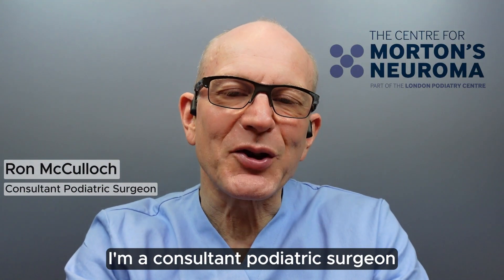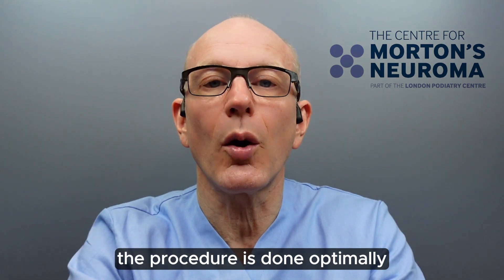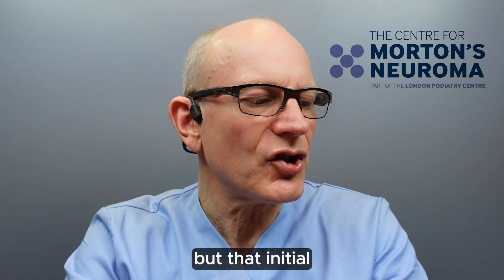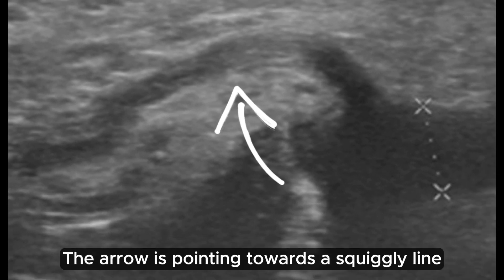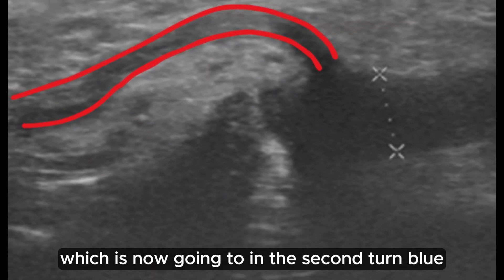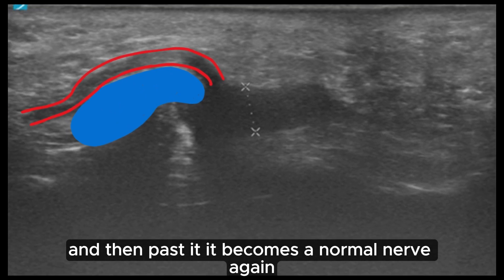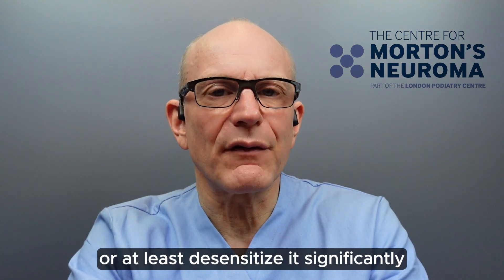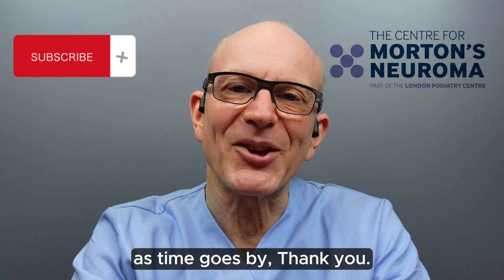Ultrasound for Morton's Neuroma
This video helps people to understand how to identify the components of an ultrasound scan for Morton's neuroma.